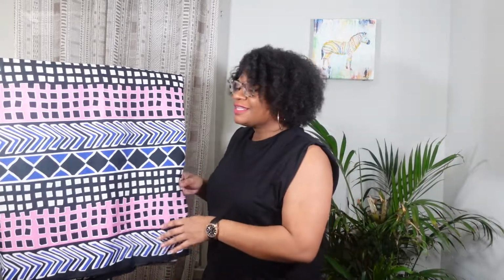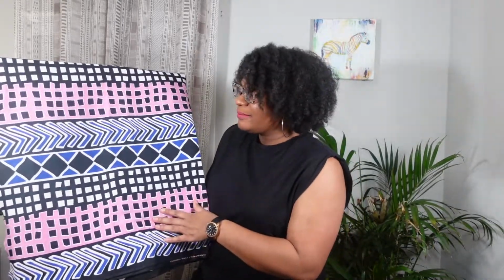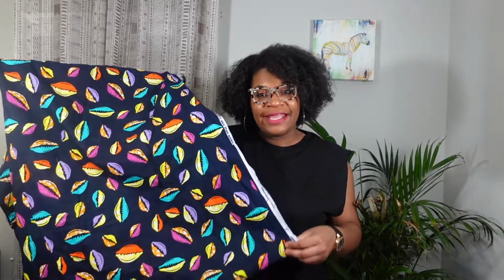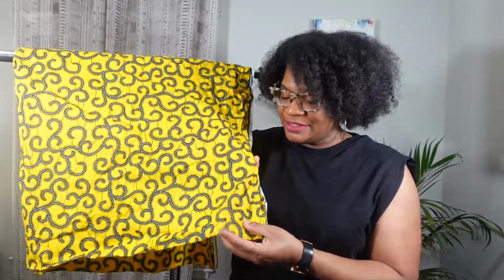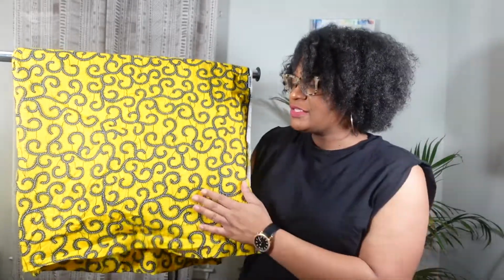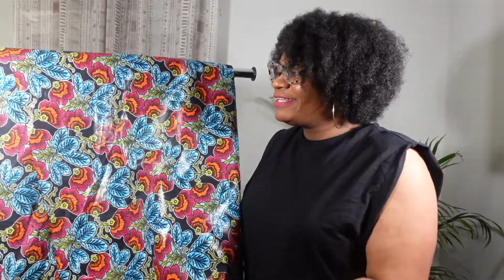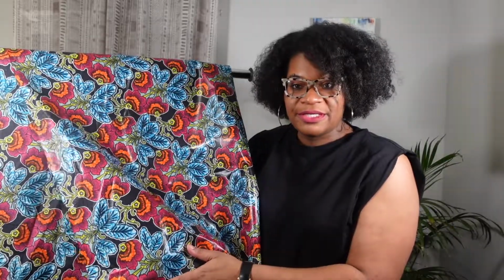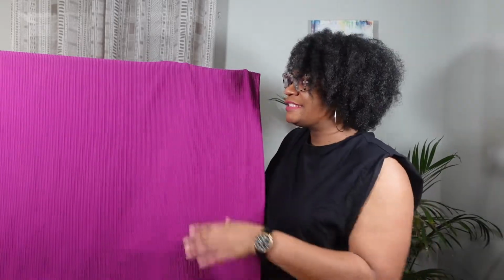Ankara Fabric Haul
Tracey shares her Ankara fabric for Black History Month and  some of her sewing plans for February 2022.